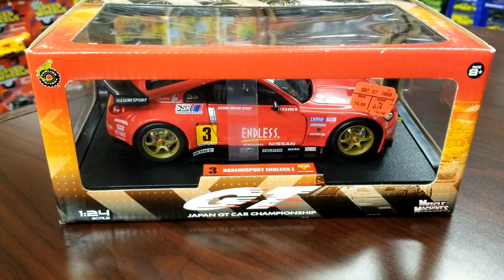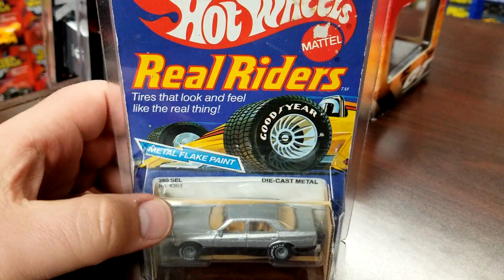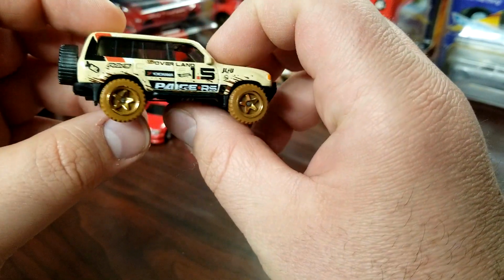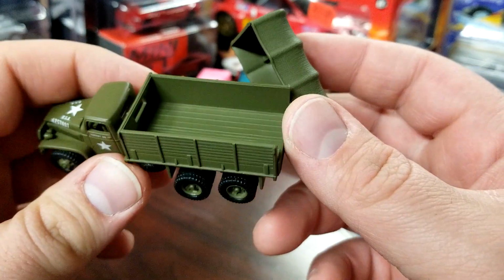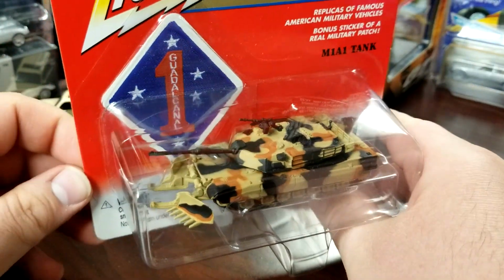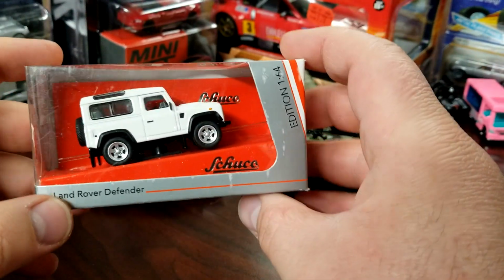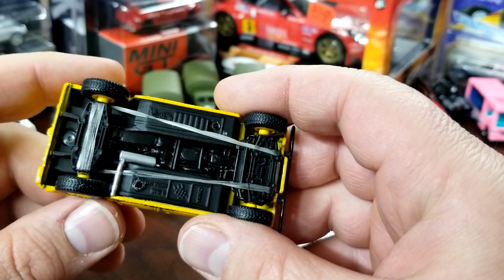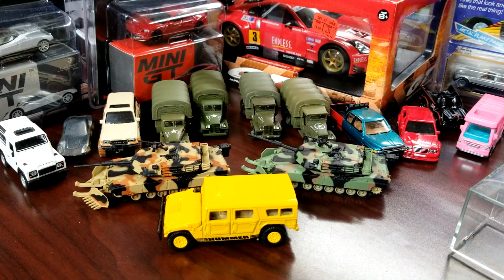LevelMDiecast: Week Ending Diecast Haul - Schuco, MiniGT, Johnny Lightning, Muscle Machines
Another week in the books. A bit of an off-road and military theme to this week. Lots of Johnny Lightning with a Schuco Land Rover, a few Hotwheels, new MiniGT releases and an amazing bigger scale Muscle Machines Japan GT Car Championship 350Z. Check it out now!